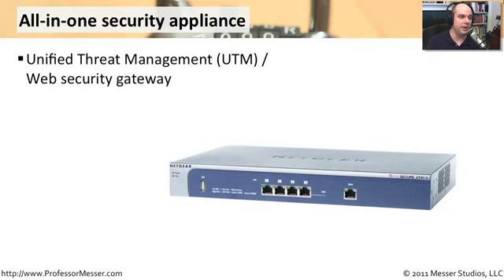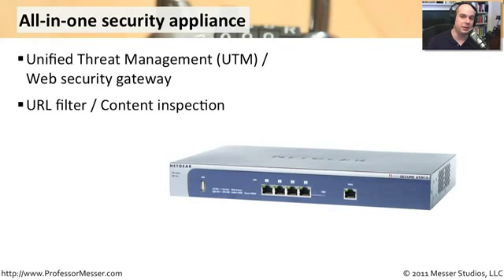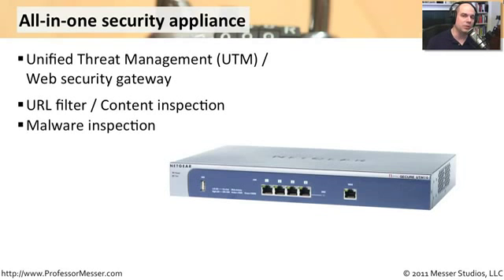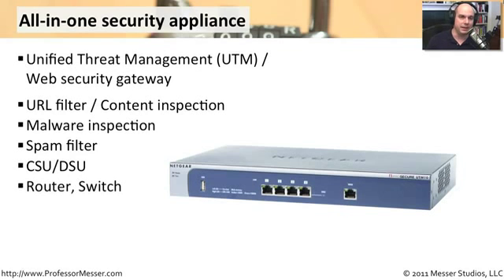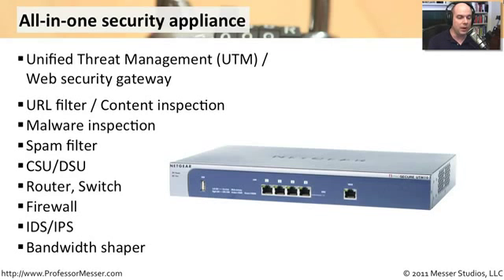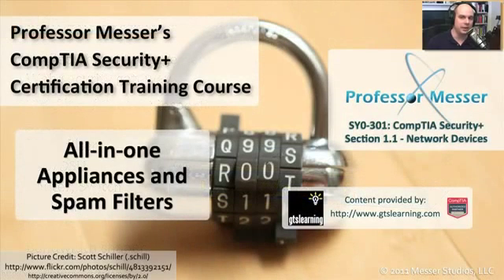004. All-in-one Appliances And Spam Filters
004. All-in-one Appliances And Spam Filters